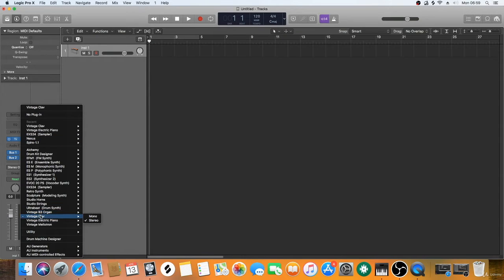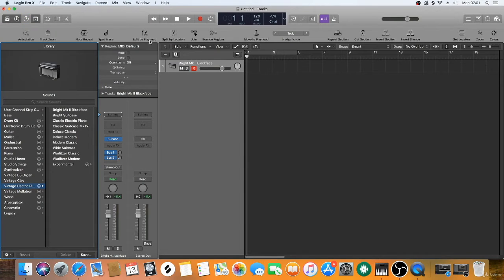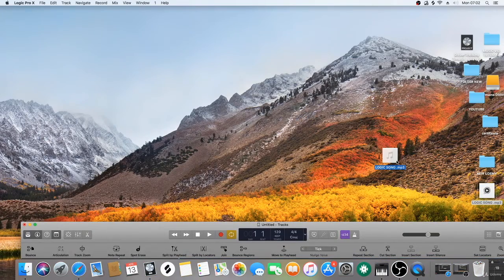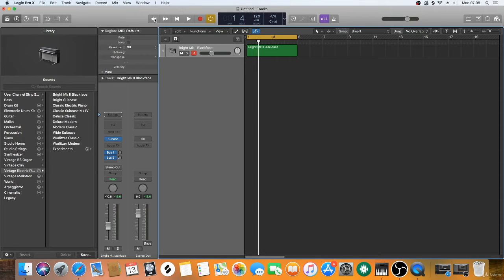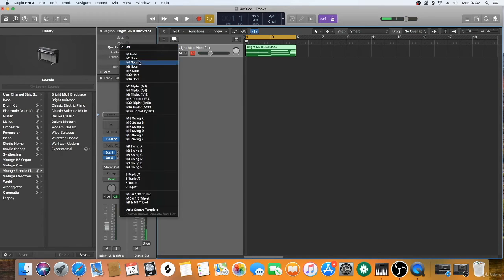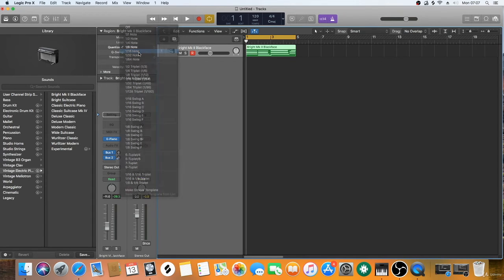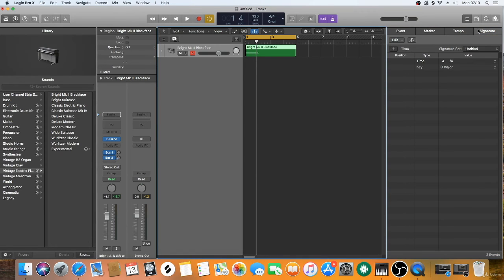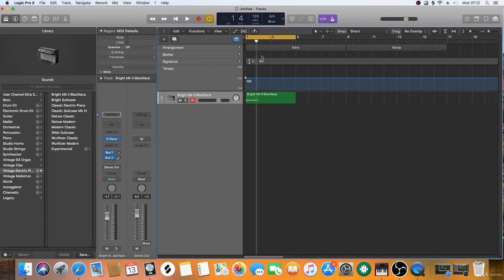3 Arrangment view